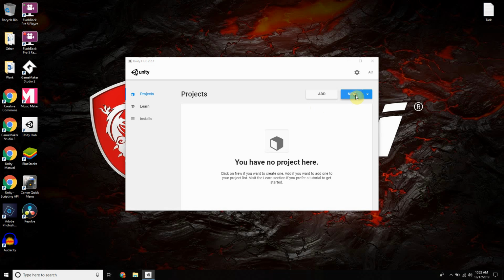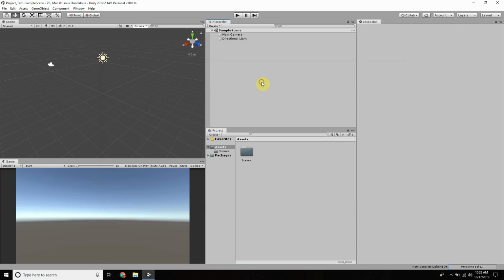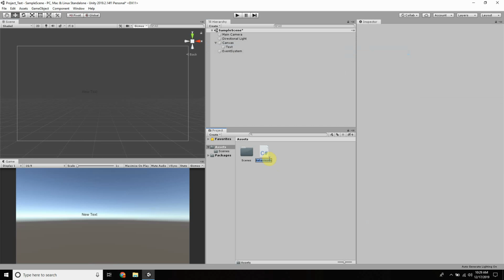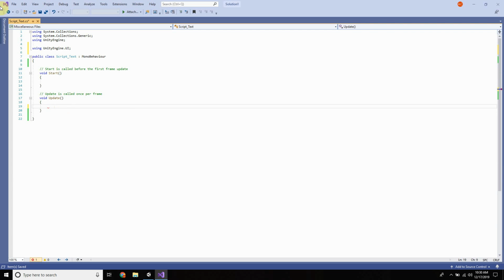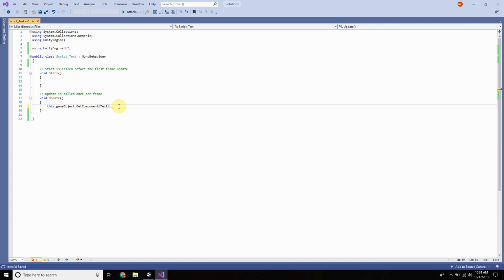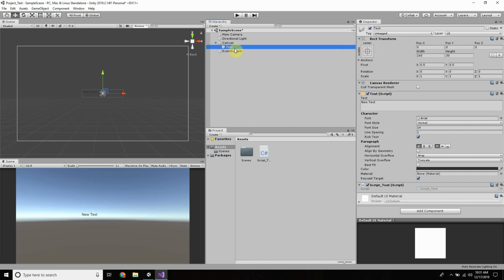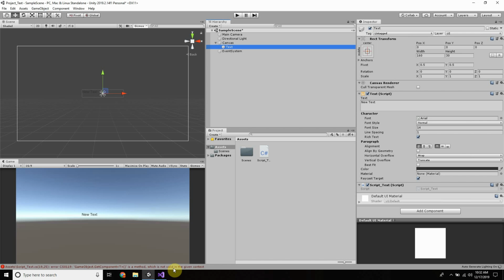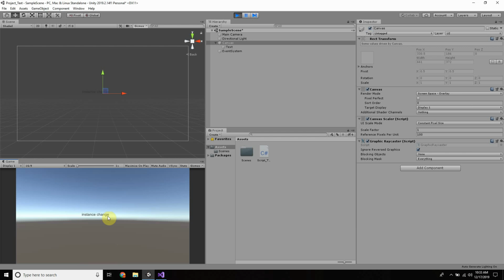Change Text In Unity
You can use this instance change text coding variable with the if, else if, and the else statement as well.